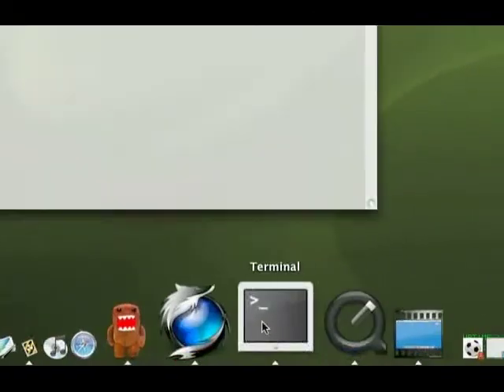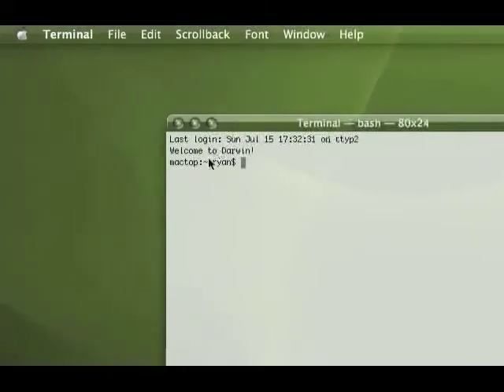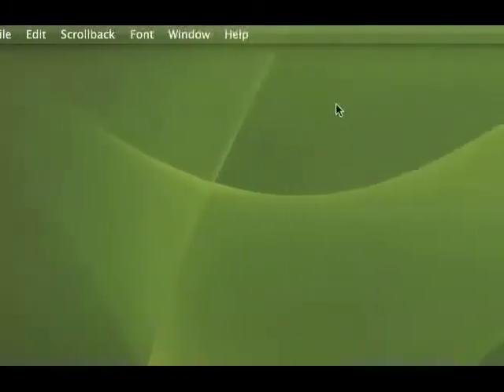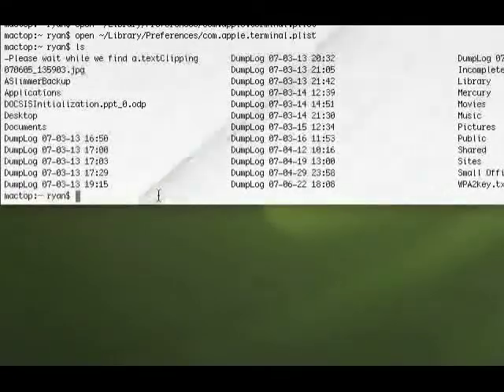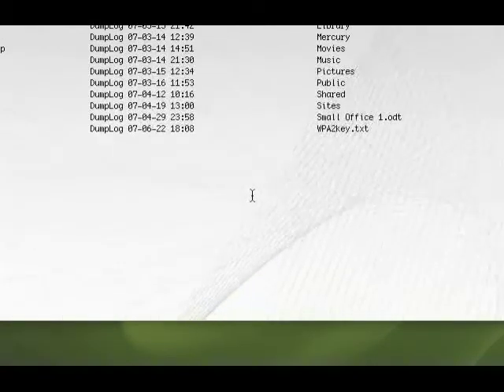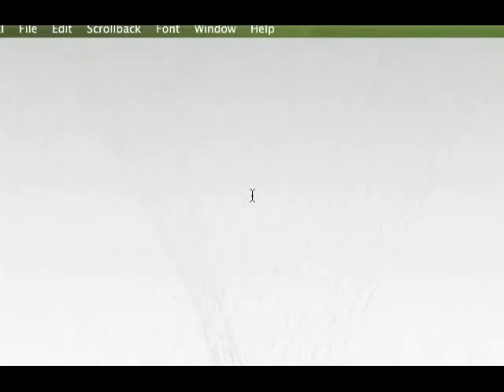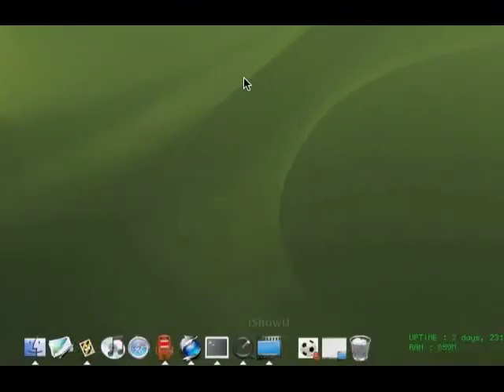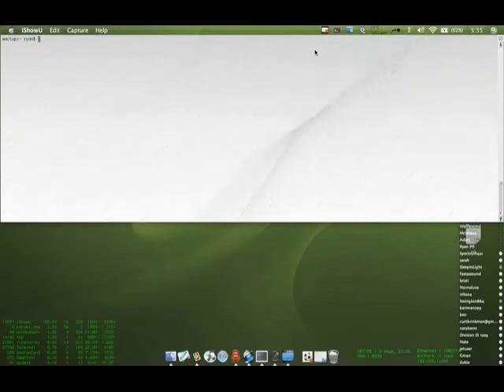Visor, a better terminal for OS X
I show you how to give terminal some eye candy for OS X
Here is the link for visor